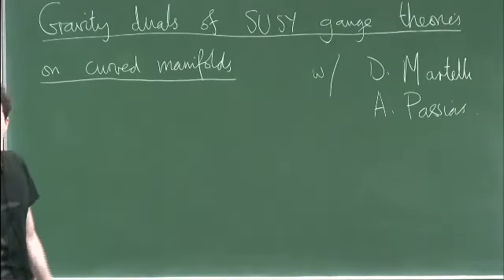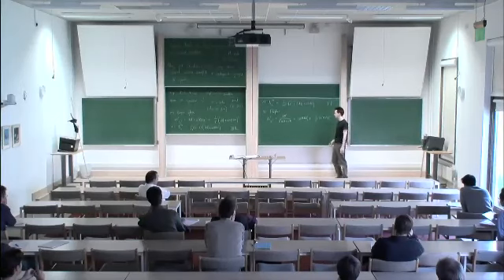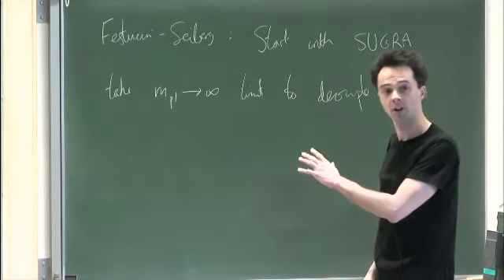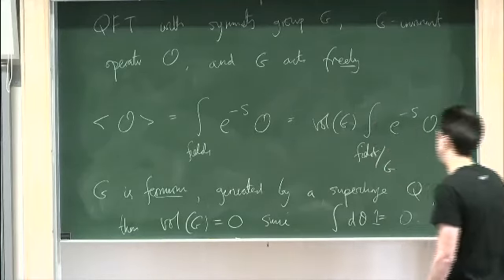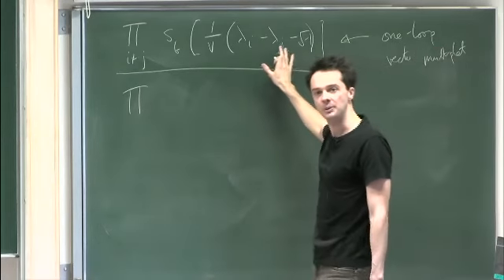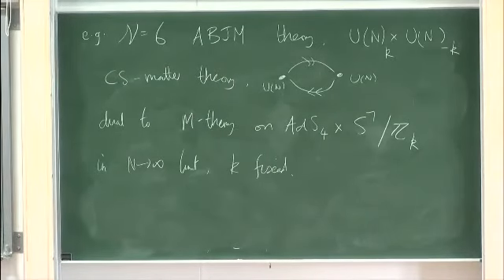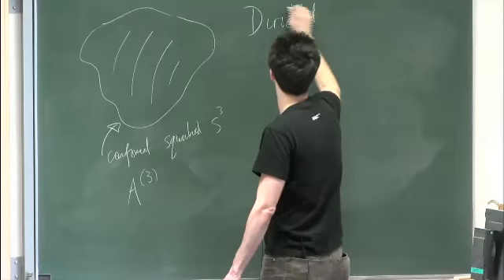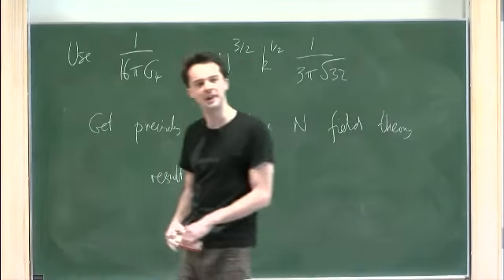Prof. James Frank Sparks | Gravity duals of supersymmetric gauge theories on curved manifolds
Title: Gravity duals of supersymmetric gauge theories on curved manifolds
Speaker: Professor James Frank Sparks (University of Oxford)
Date: 22nd Mar 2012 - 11:30 to 12:30